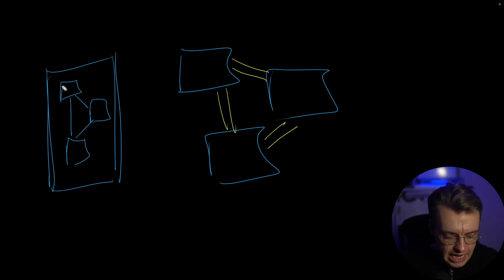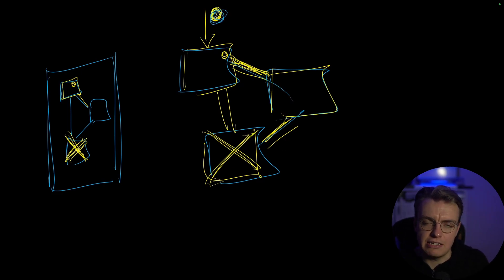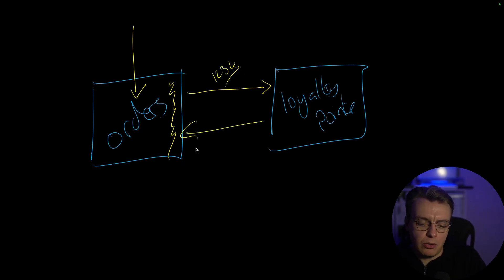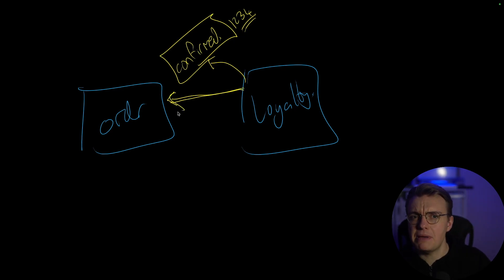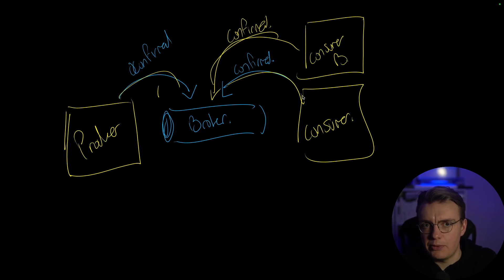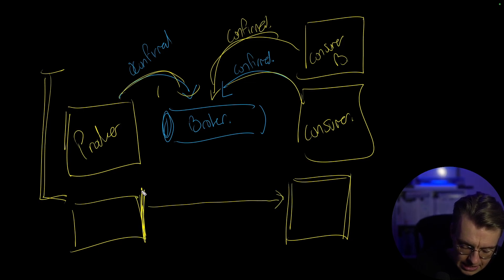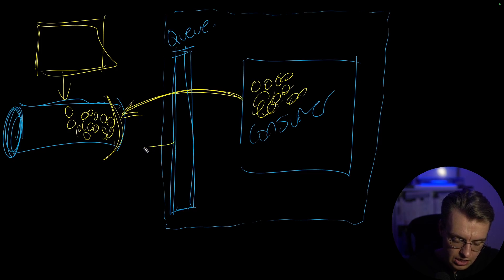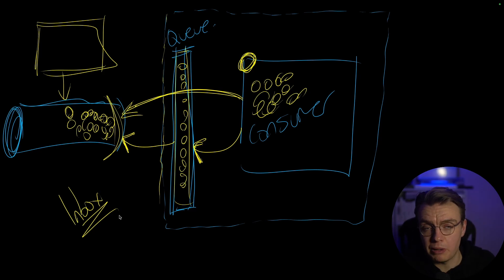Why You Need To Adopt Non-Blocking Service to Service Communication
Blocking or non-blocking? This is an interesting question when it comes to communication between modules inside a monolith or service to service in a microservices architecture.

Hi, I'm James. And in this video you're going to learn about the benefits of non-blocking communication in your applications. The power, of thinking asynchronously.

00:00 - Introduction
00:30 - Why non-blocking?
02:00 - Lets Talk About Coupling
03:35 - Lines of Dependency
06:20 - Components of an EDA
07:40 - Producer Responsibilities
08:25 - Contrast with blocking communication
09:00 - Consumer Responsibilities
10:20 - The Inbox Pattern